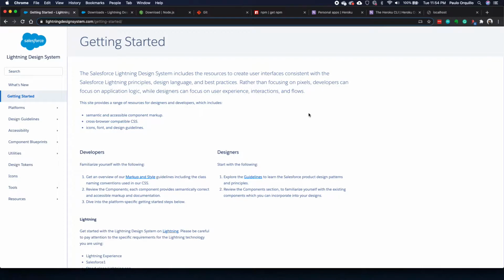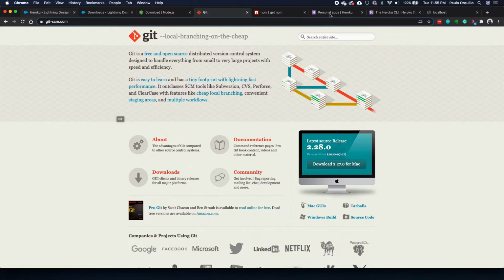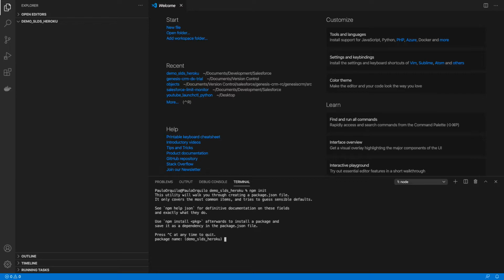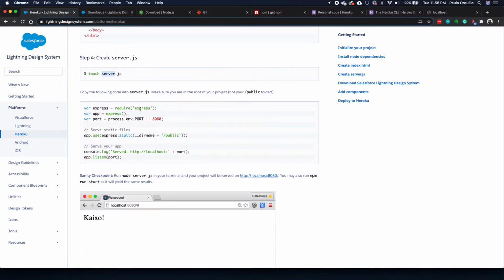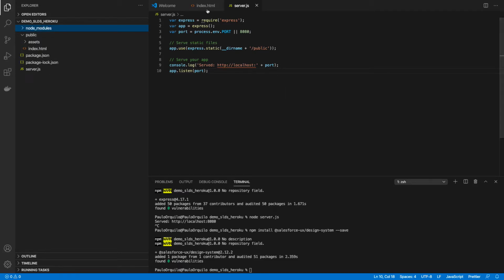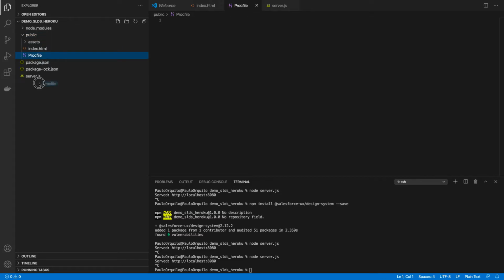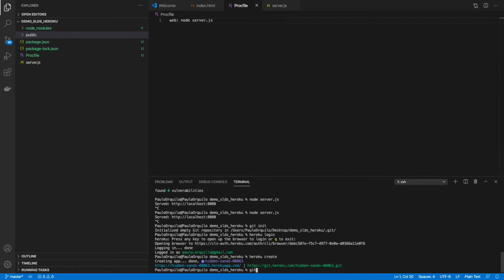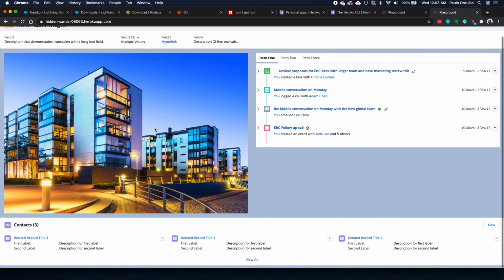How to Use Lightning Design System With Node Application Running on Heroku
How to use Lightning Design System for building a node web application.